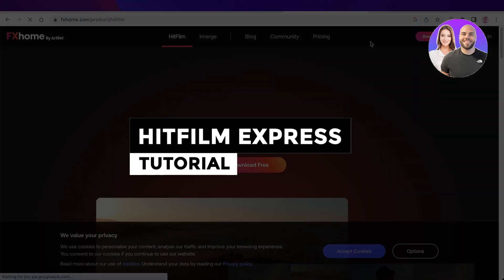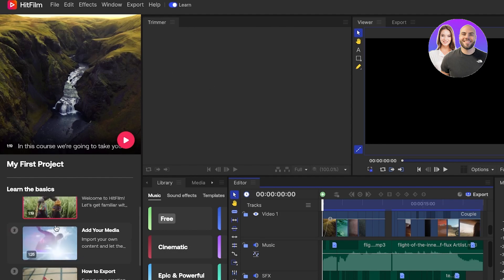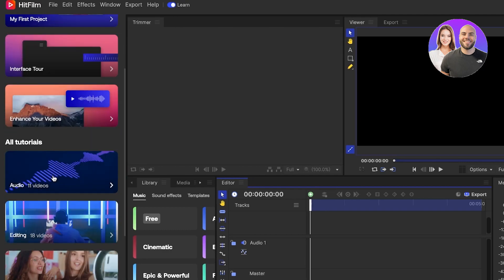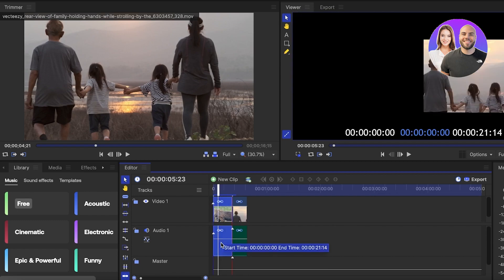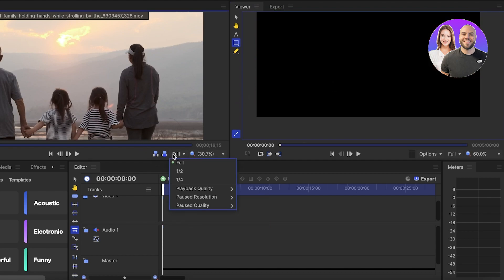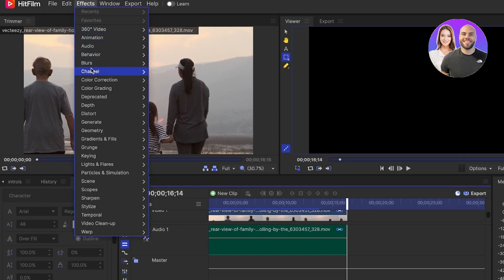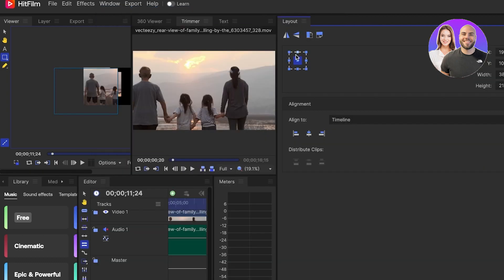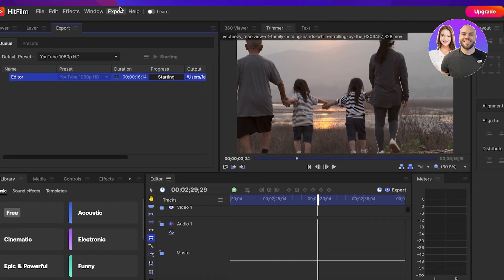HitFilm Express Tutorial | Complete Beginners Tutorial (2025)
In this video we show you HitFilm Express Tutorial. It is really easy to use and learn to use it in just a few minutes by following this super helpful tutorial to get a better understanding of everything.